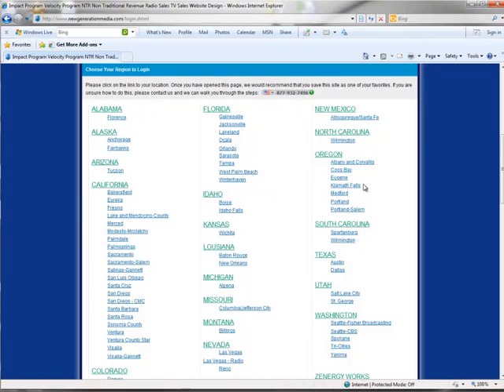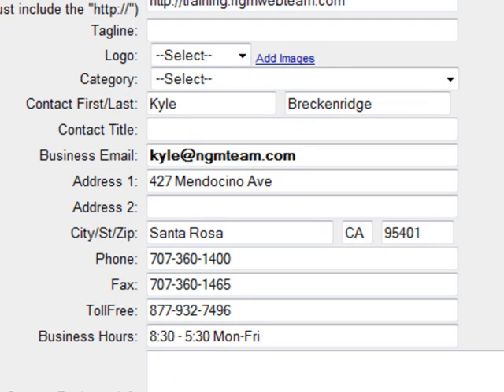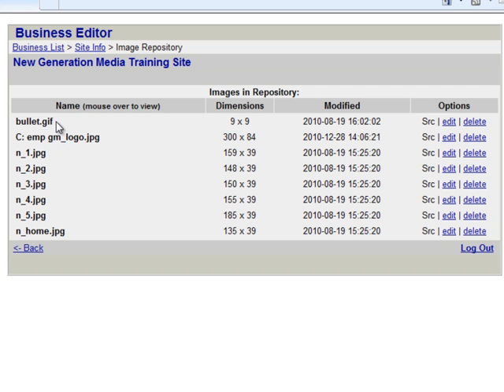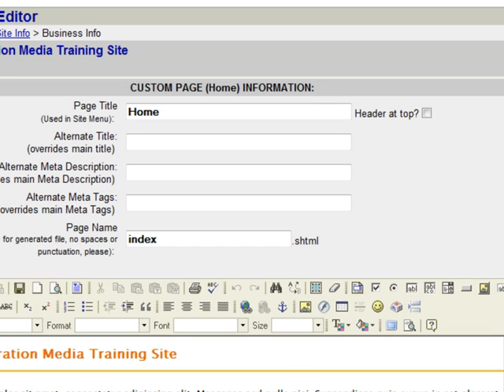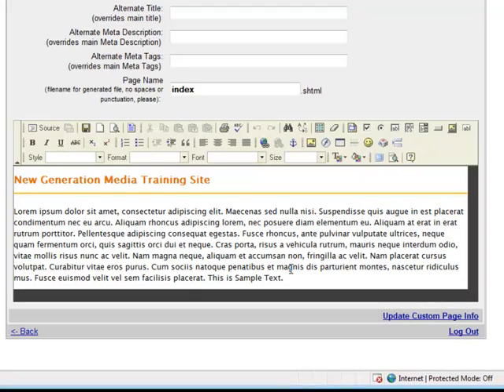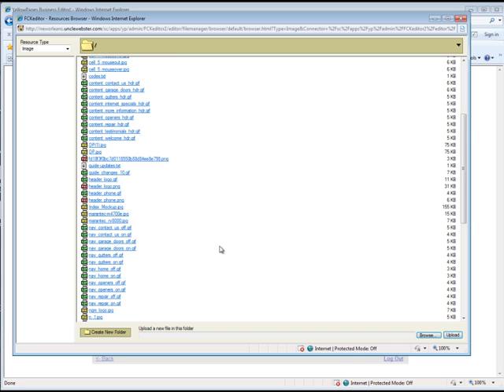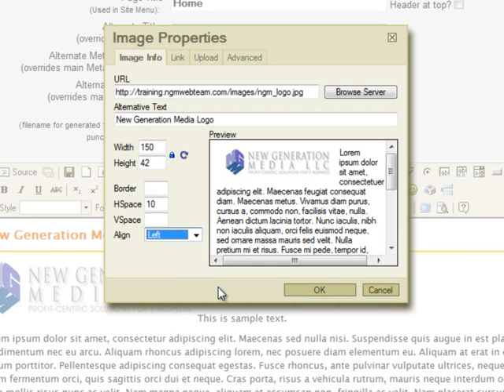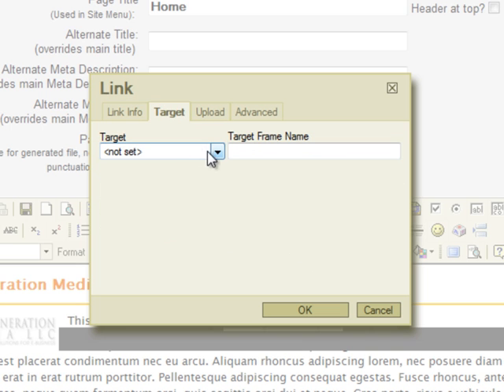New Generation Media - How to Edit Your Website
Training video using New Generation Media's editing tools